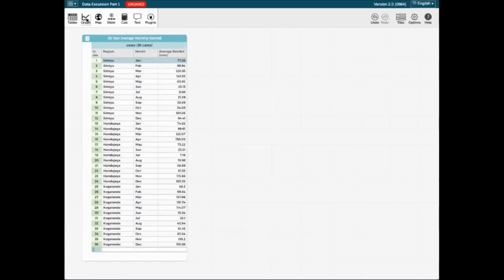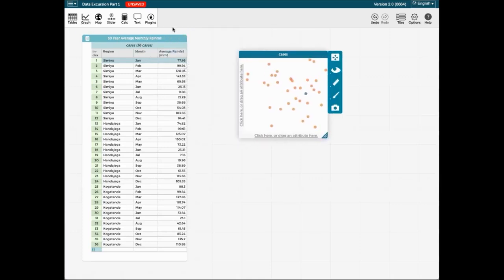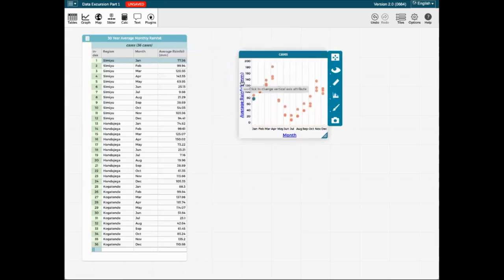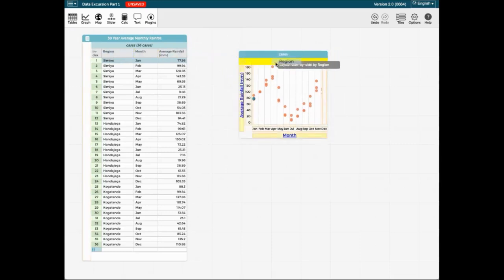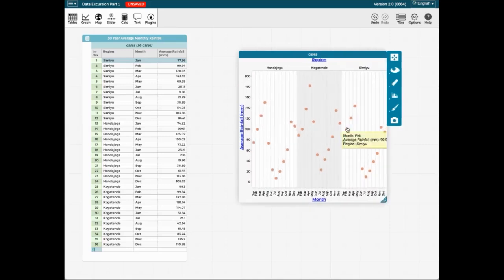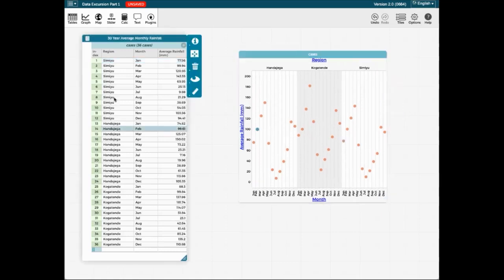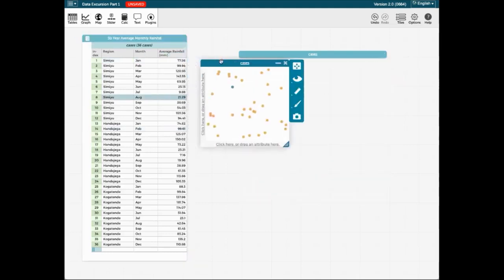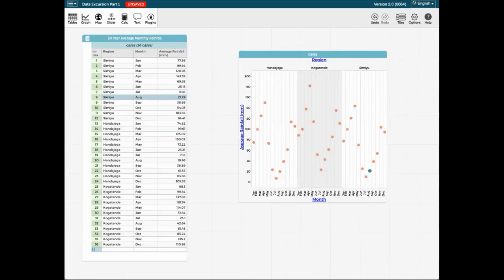B.1 Screencast for How to Use CODAP Audio Description